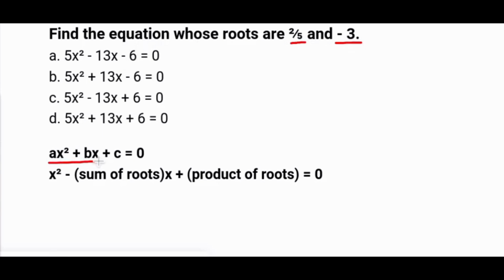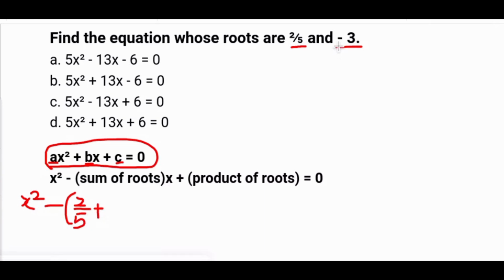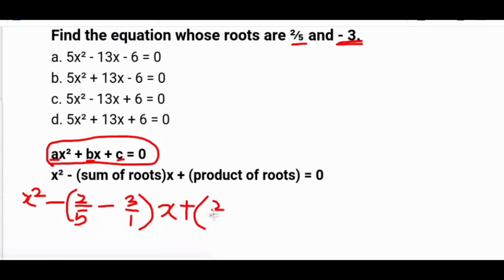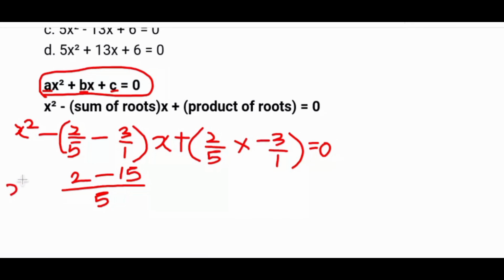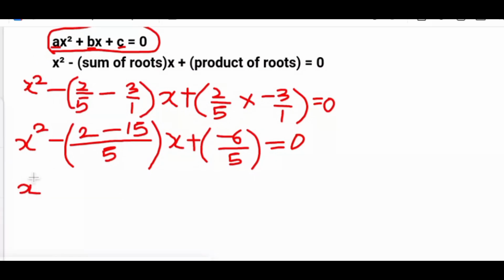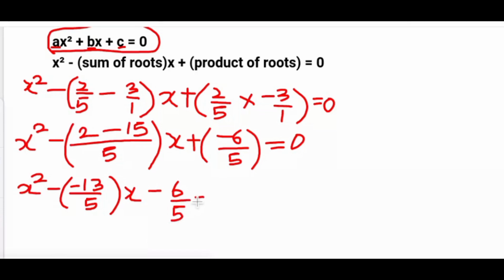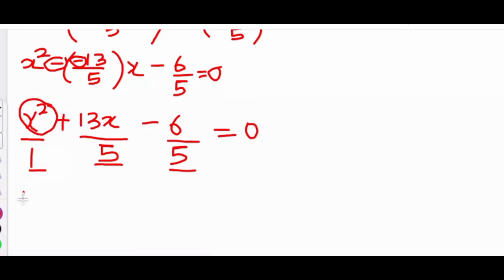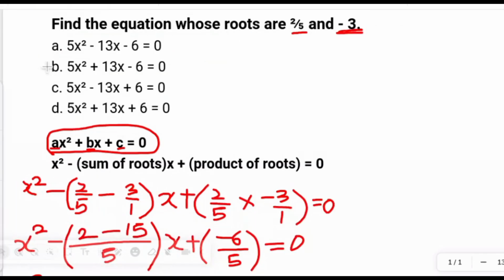WAEC PAST QUESTION: HOW TO FIND QUADRATIC EQUATIONS USING THE ROOTS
This video explains how to find quadratic equations using the given roots.